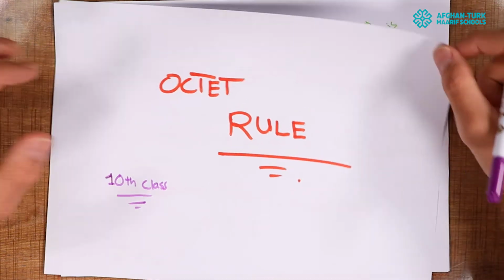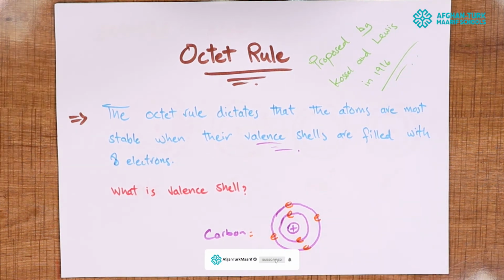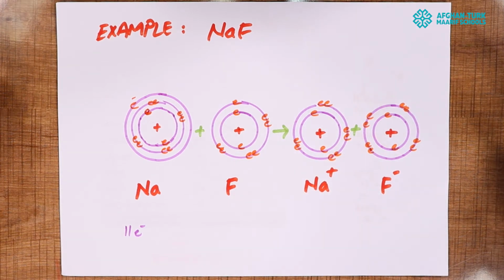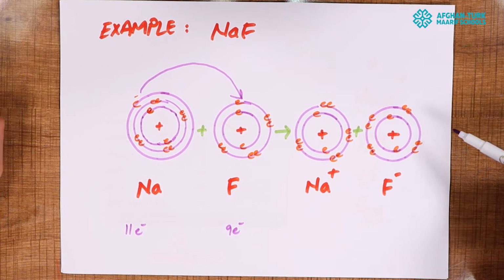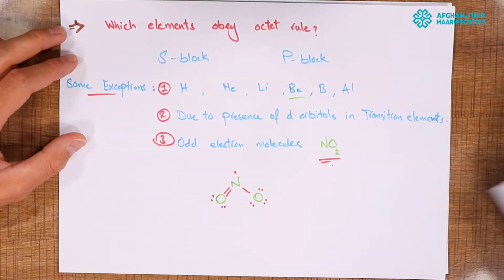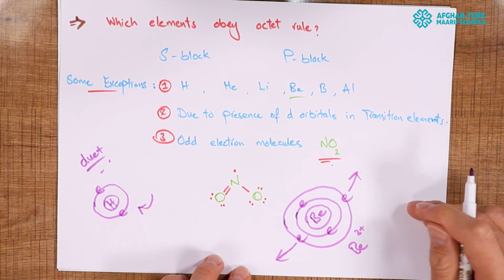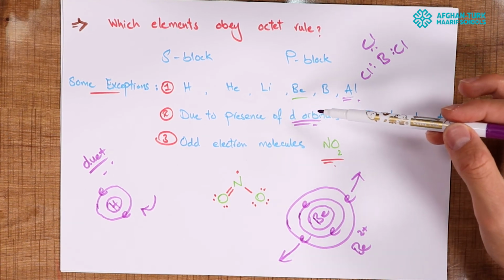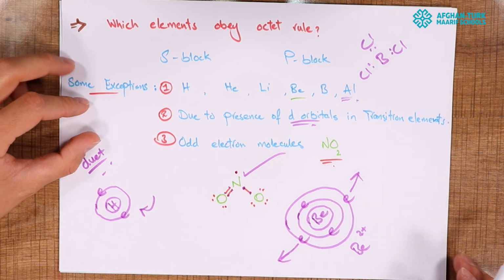Chemistry 10 | Octet Rule